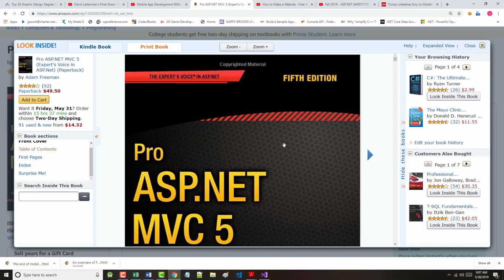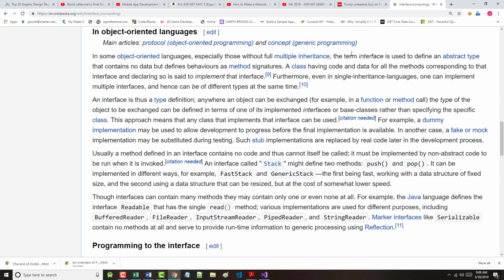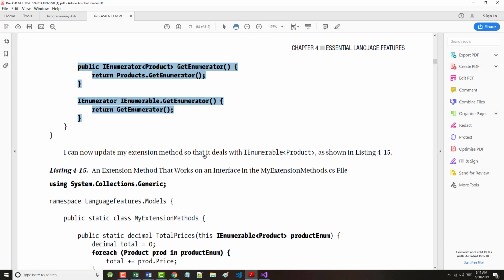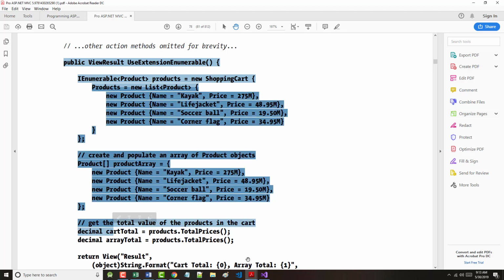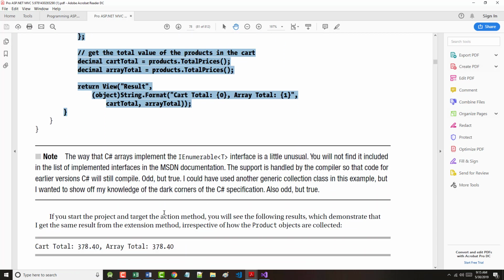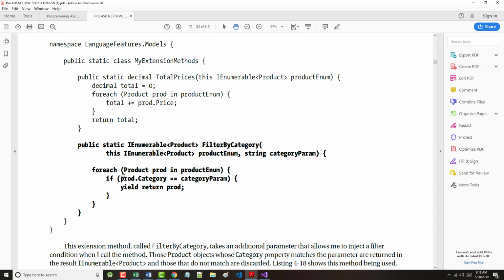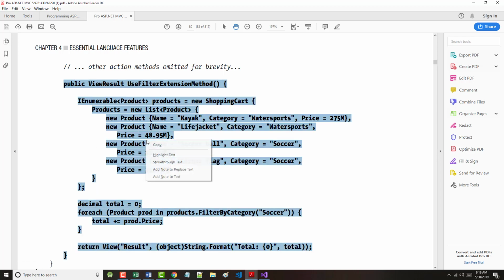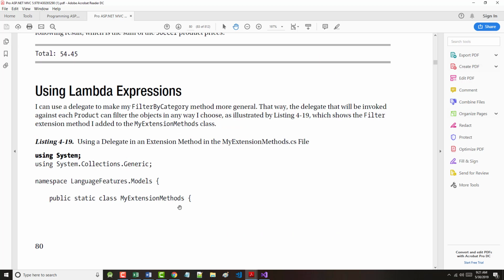Pro ASP.NET MVC 5 - Chapter04 - Part04